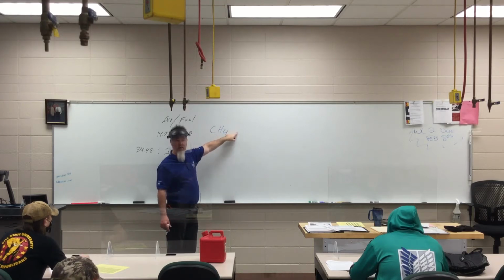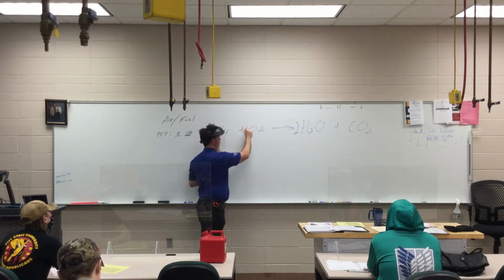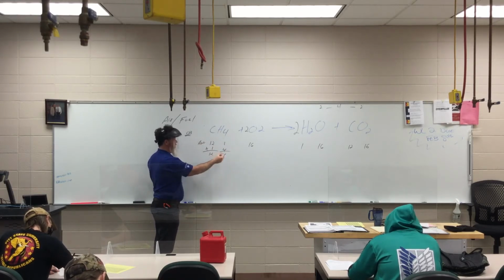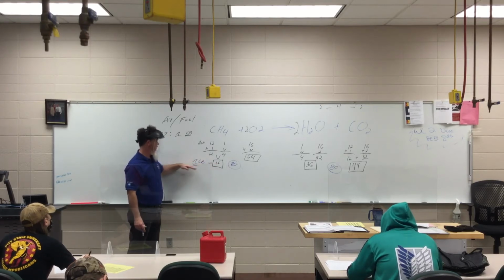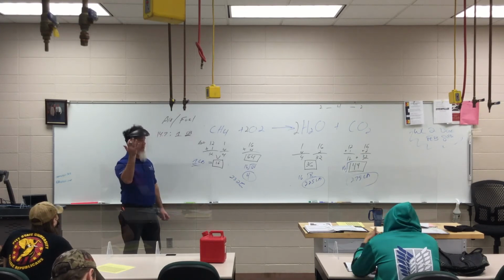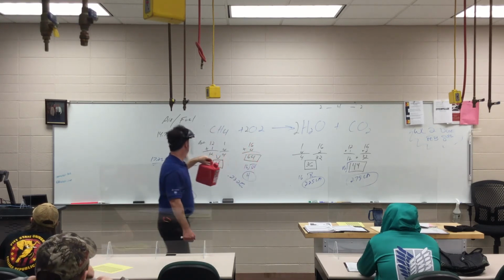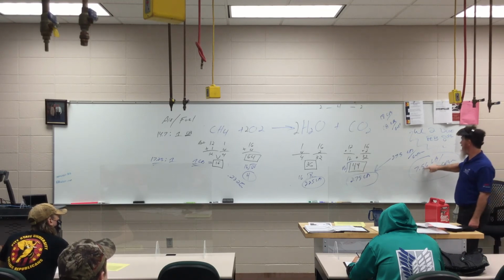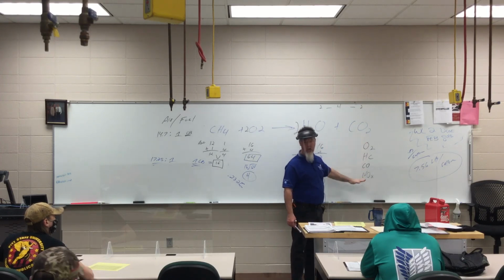CH4 and it's Fuel Chemistry in the Internal Combustion Engine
Lessons in how to calculate the stochiometric ratio of methane & O2 as it burns in an automotive engine to produce H20 & CO2